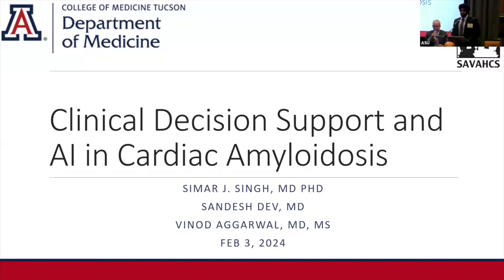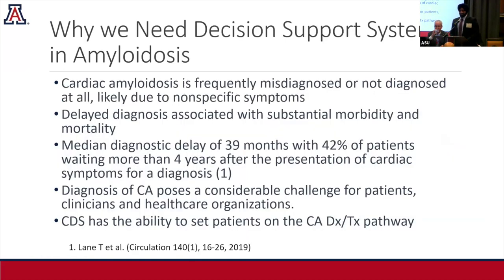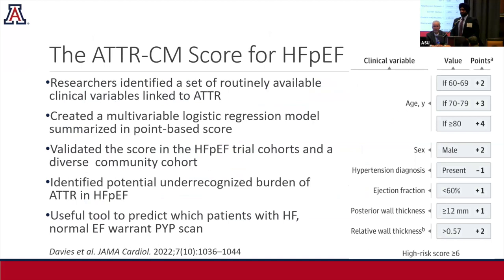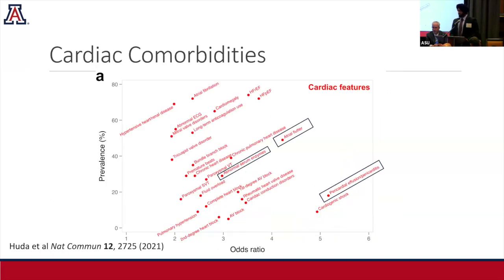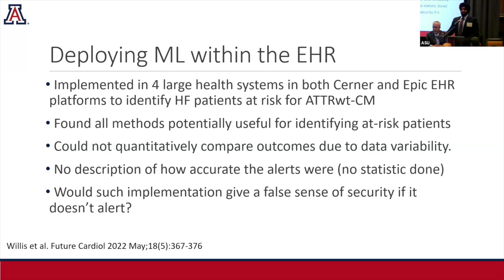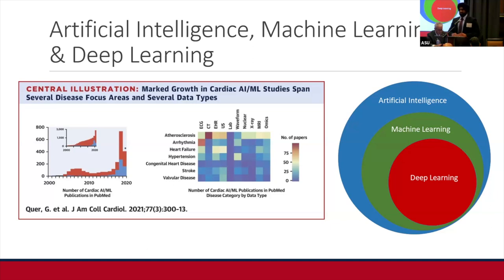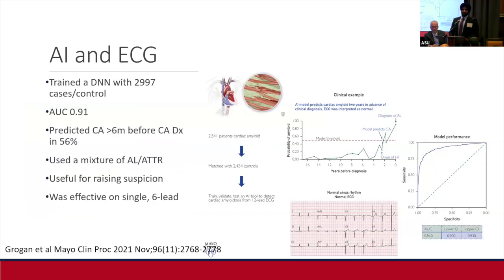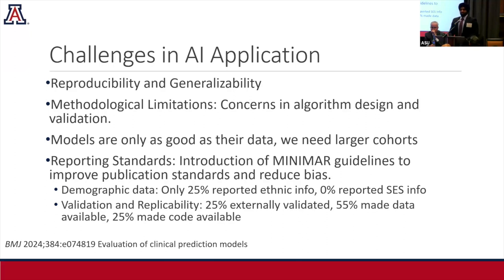13) Dr Simar Singh, Clinical Decision Support and AI - Updates in Amyloidosis (2.3.2024)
The Institute for Future Health (IFH) second annual Updates in Amyloidosis Continuing Medical Education (CME) Conference at the Gila River Casino at Wild Horse Pass on Sat. Feb. 3, 2024. The conference brought together leading Valley experts in cardiology and amyloidosis, a primary rapidly emerging topic that interconnects several medical specialists from cardiovascular and neurologic conditions to renal and pulmonary complications, creating a multi-organ involvement if left undiagnosed/or not properly treated. The event was supported in part by AstraZeneca and included a sponsored coffee break by BridgeBio and a product theater lunch hosted by Alnylam.